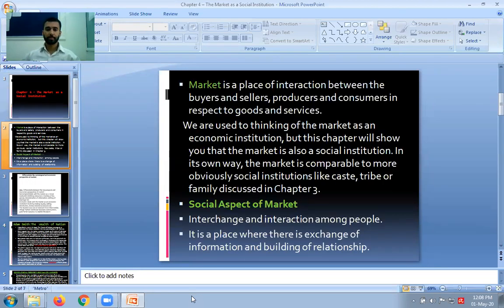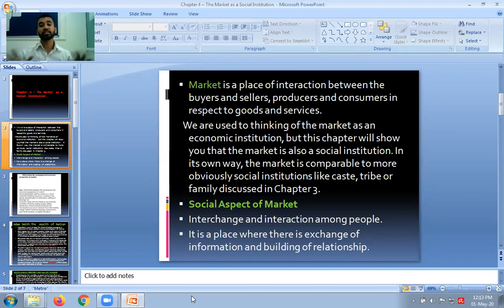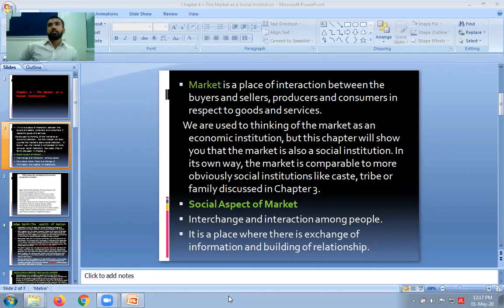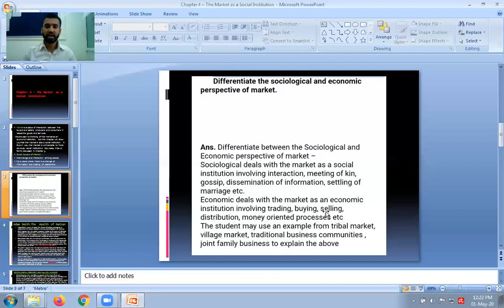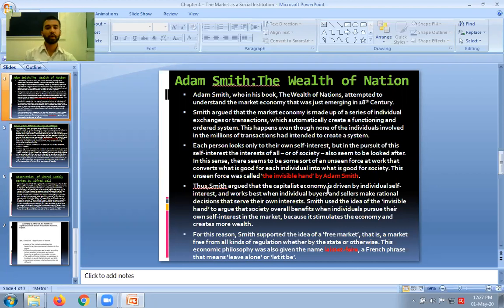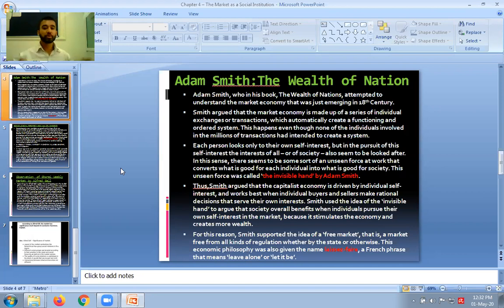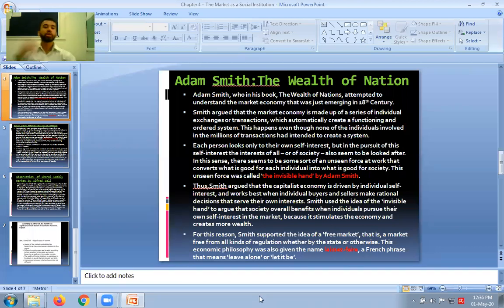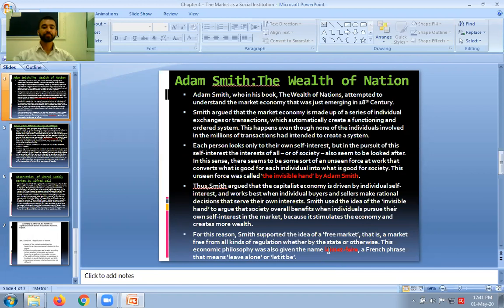Lesson -4 ( The Market as a Social Institution) (Lecture No -1)Class 12th